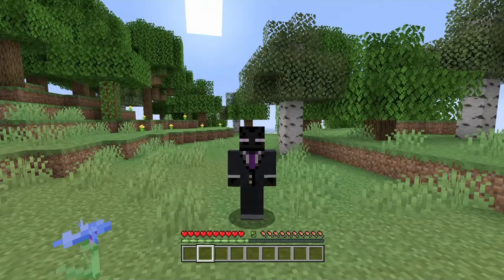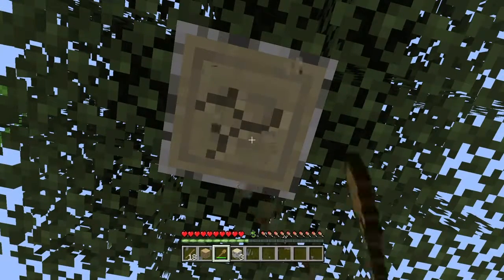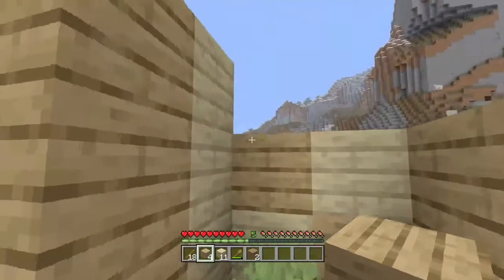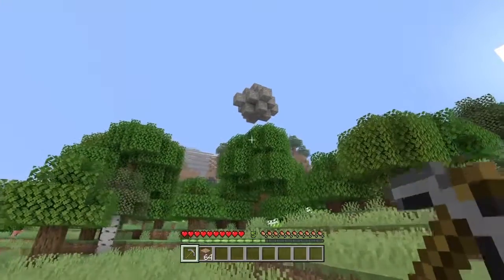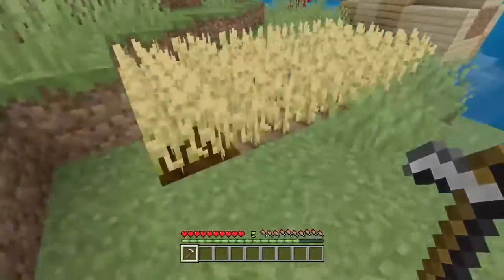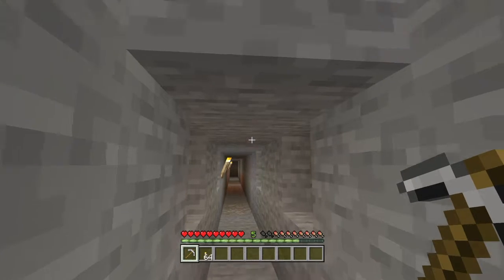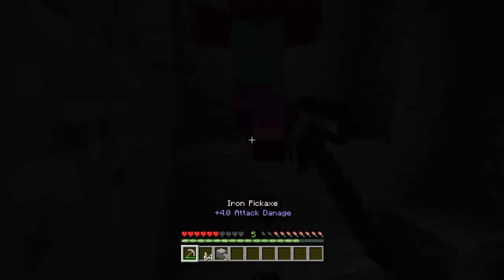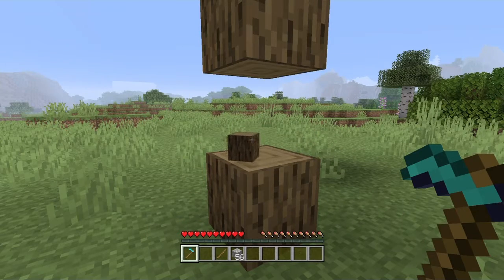This Minecraft Video Will Trigger You...